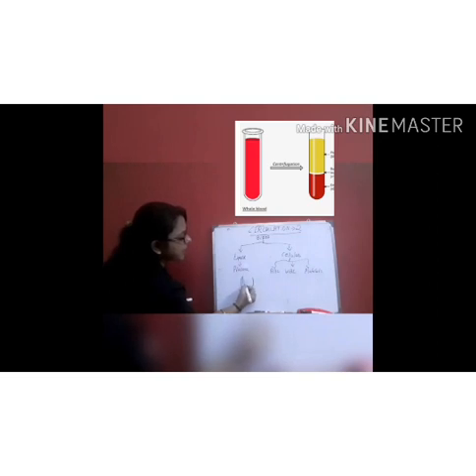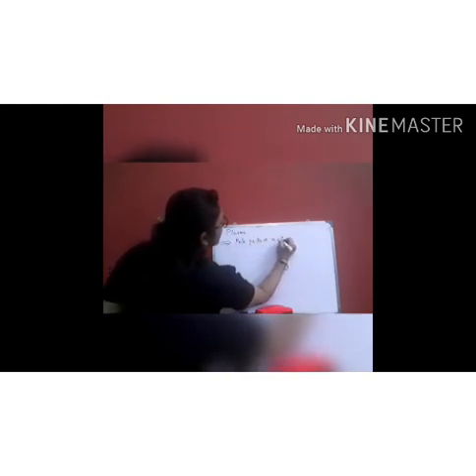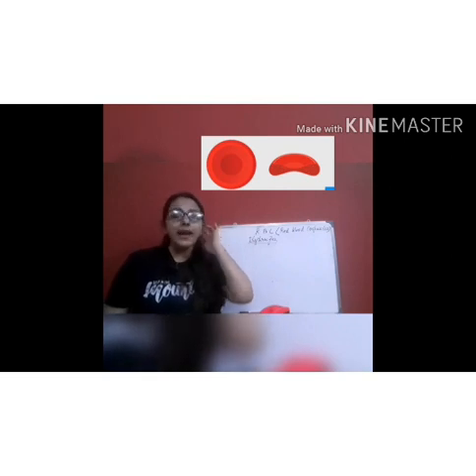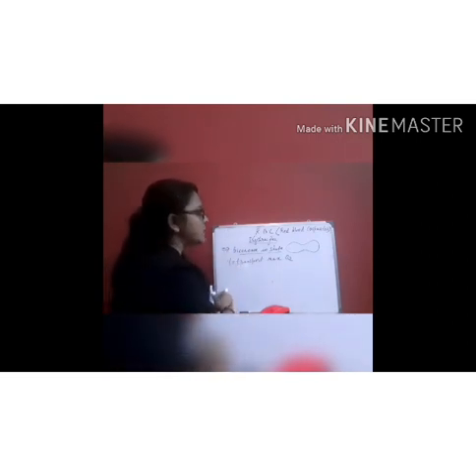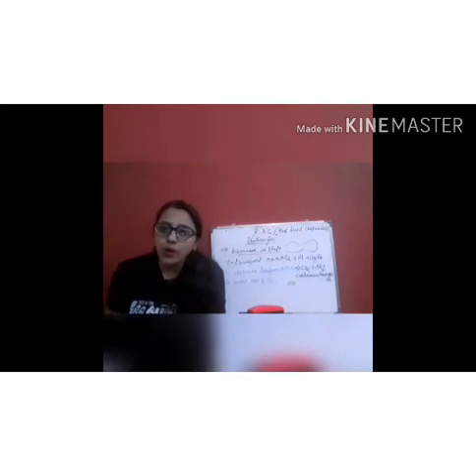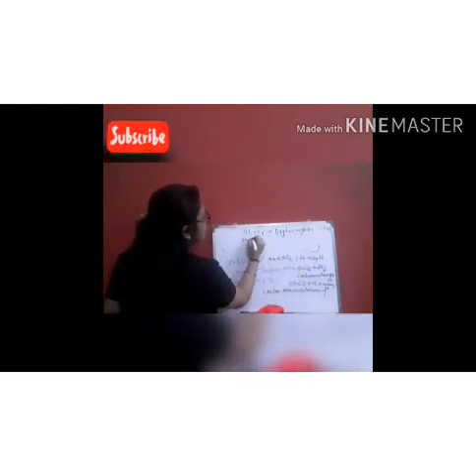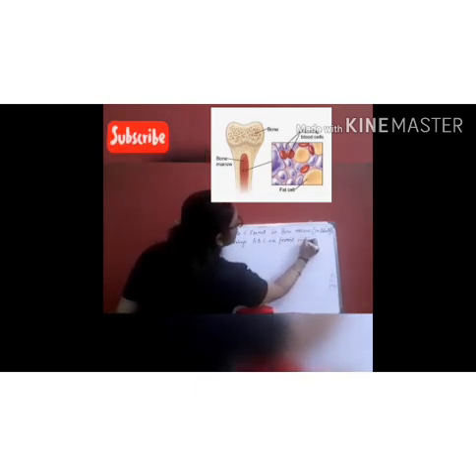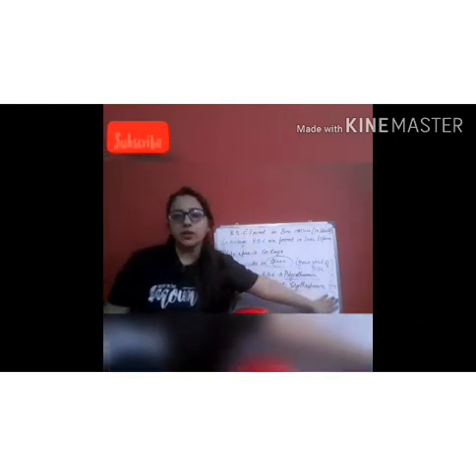CIRCULATORY SYSTEM-2#STRUCTURE &FUNCTION OF RBC#COMPOSITION OF BLOOD#CLASS10#ICSE#WBSE#CBSE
Hello students I am back with my new video where I have discussed about the components of blood , structure and functions of red blood cells about plasma ,how do we seperate blood components?? about Polycethemia &erythropenia .Hope you like this video and if you understand then plz send your valuable feedback to my comment box.
Ranjana ma'am